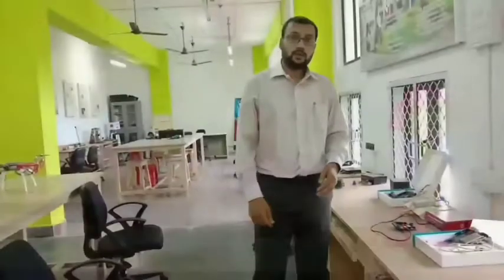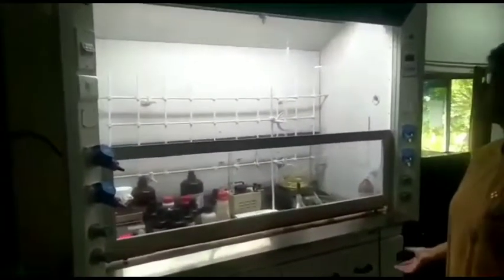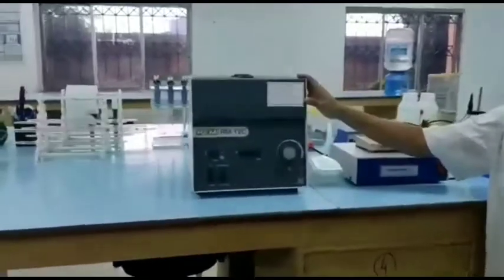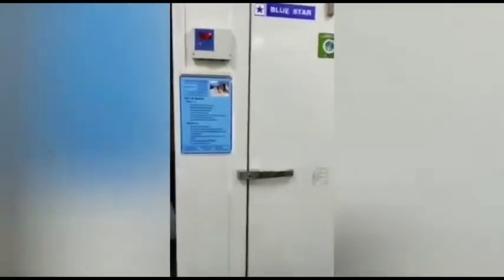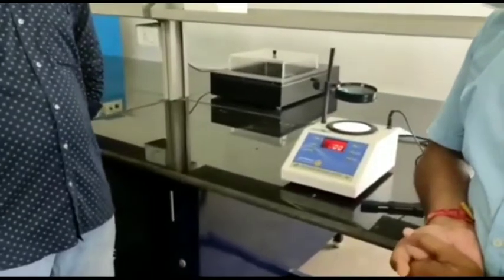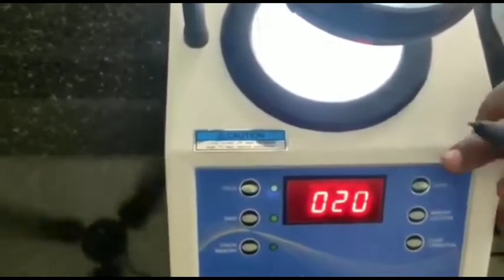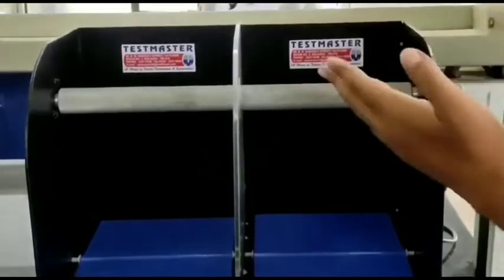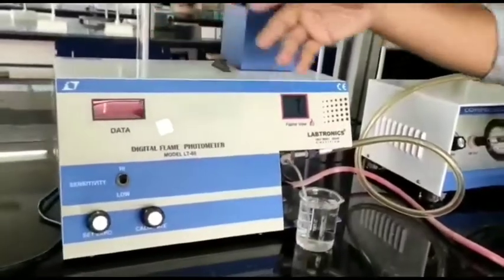R&D units of The Neotia University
This video depicts R&D facilities at The Neotia University.